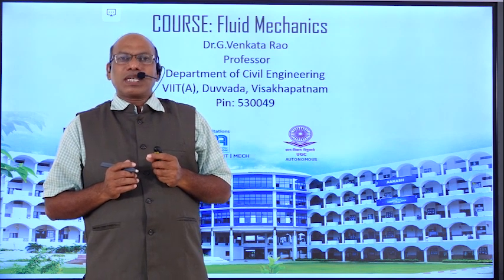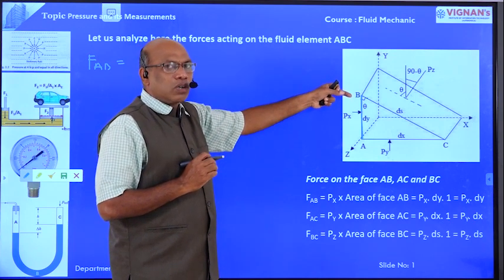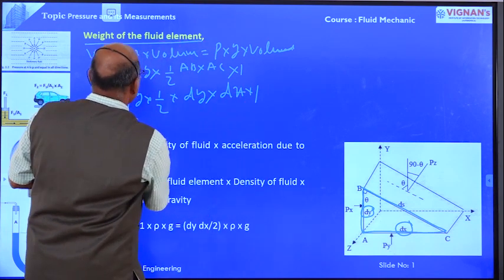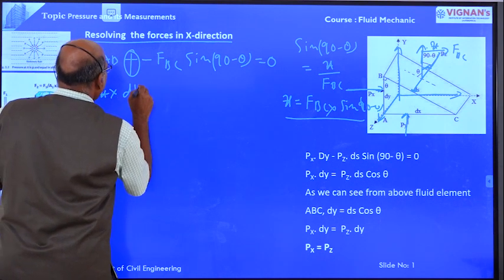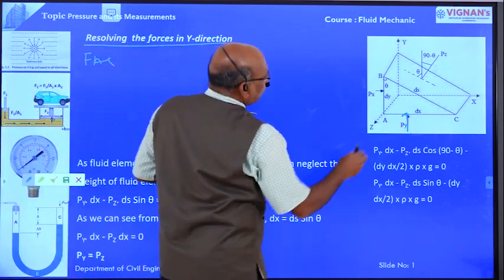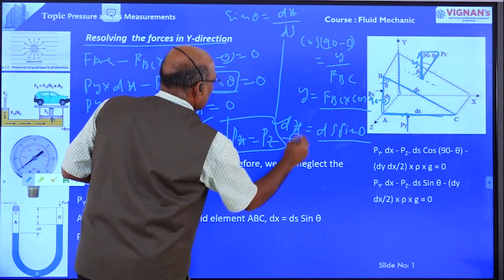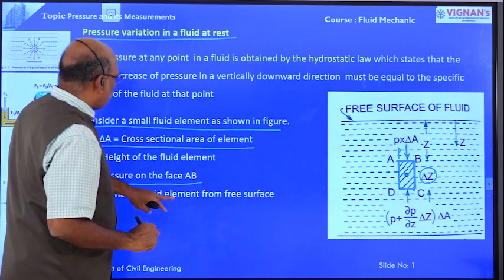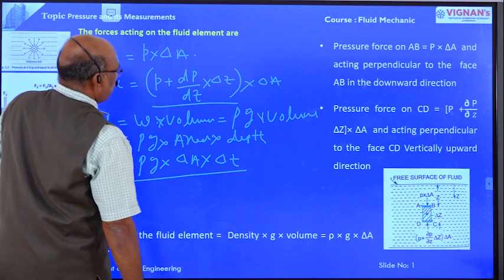Pascals law and pressure variation with depth